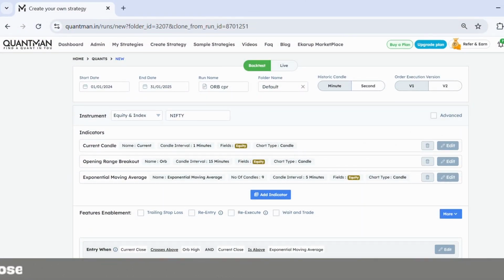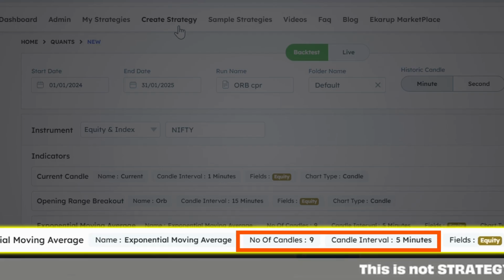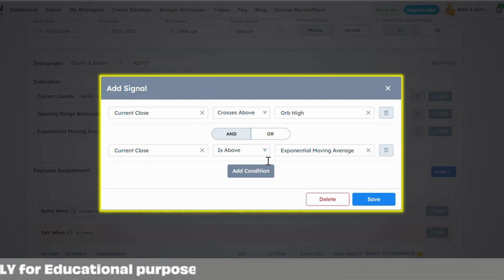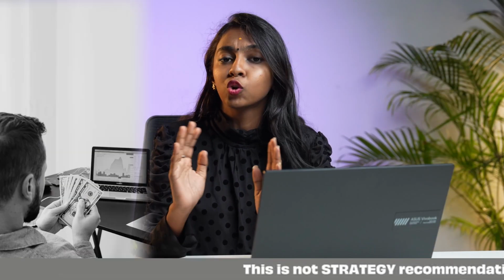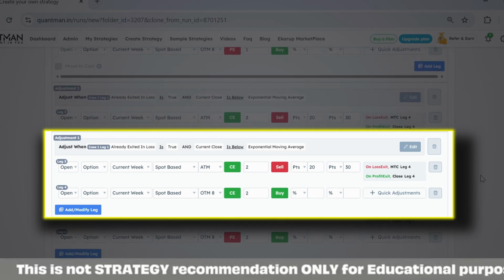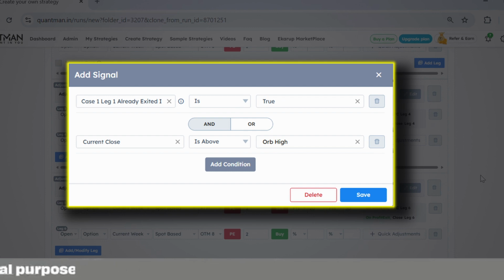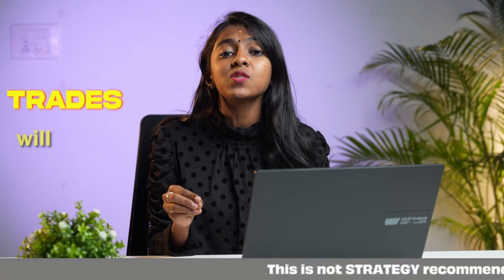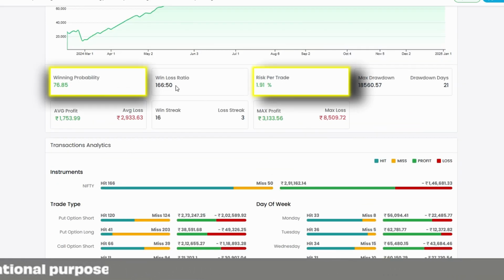Rangebreakout Opition Selling | Banknifty | Algo trading | English | QuantMan